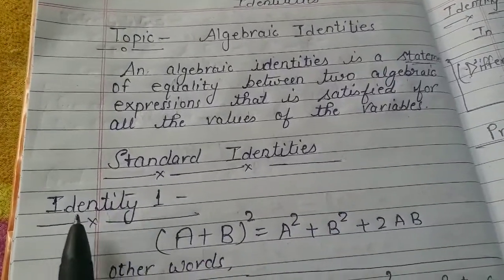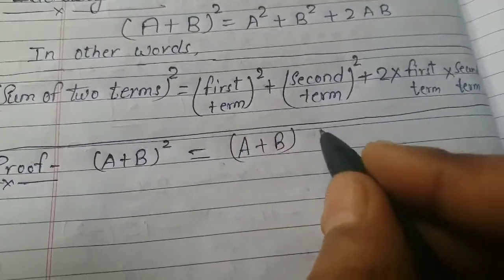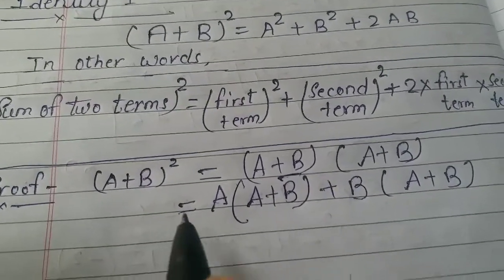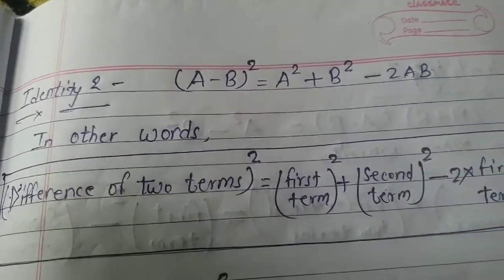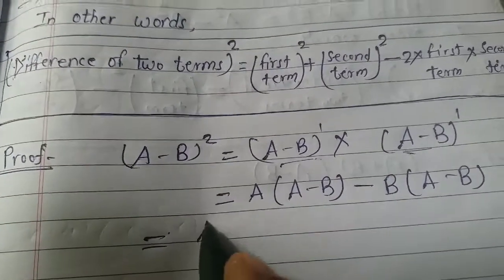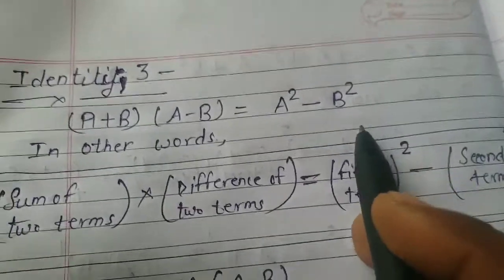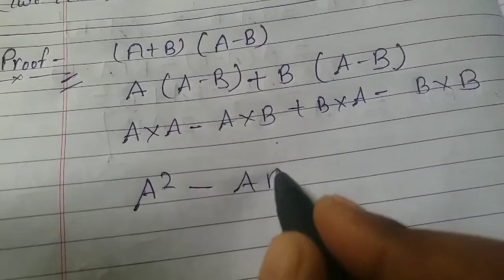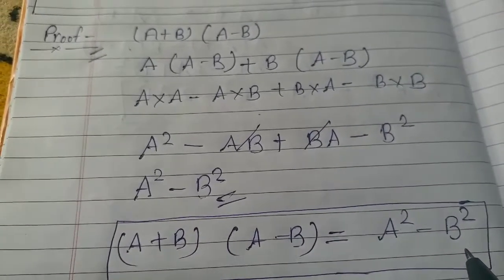Class 8th, Chapter- Algebraic Expressions and Identities, Part-8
Topic- Algebraic identities and proof of algebraic identities